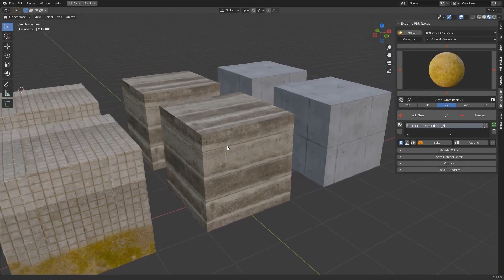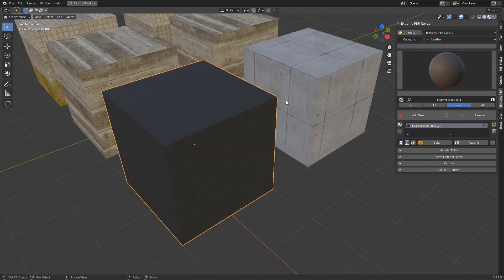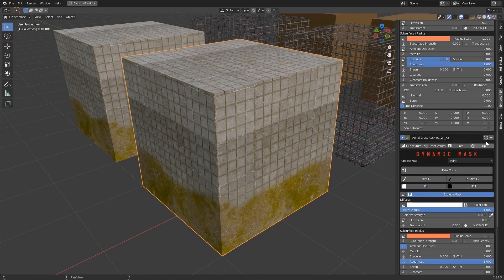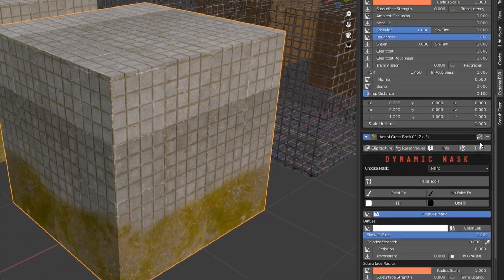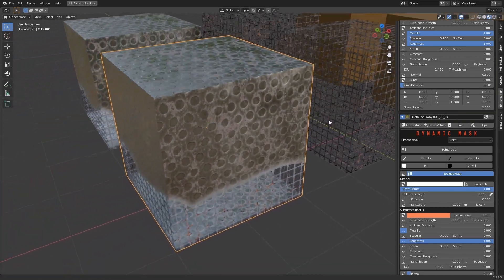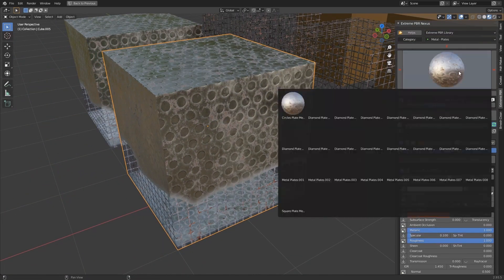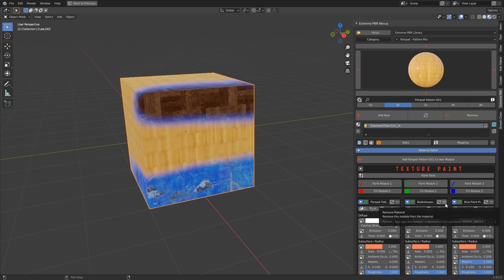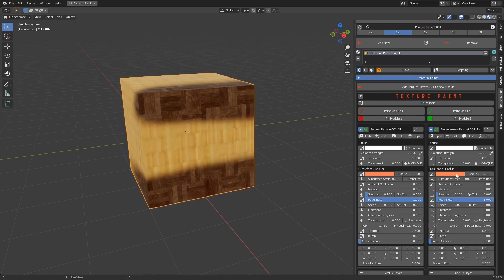06 extremepbr Blender Addon | Add Remove Replace Tutorial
In this tutorial, we show how Add Remove Replace Material/Modules in Extreme PBR Nexus